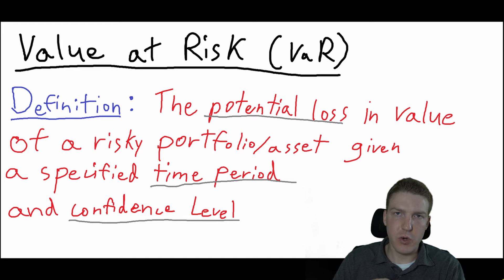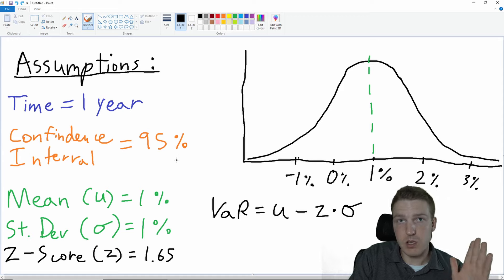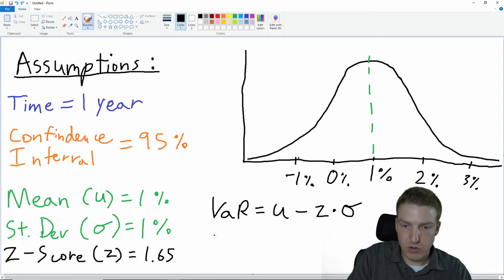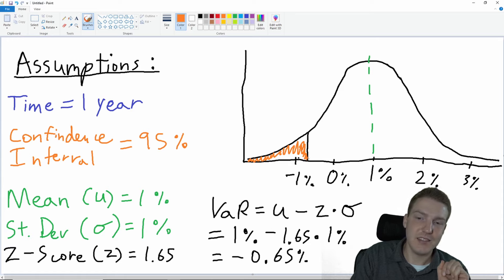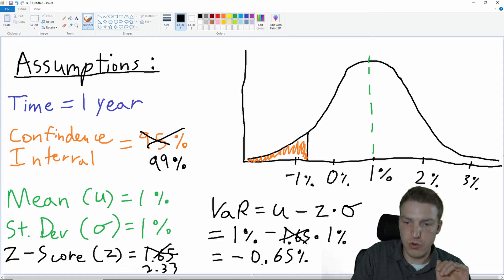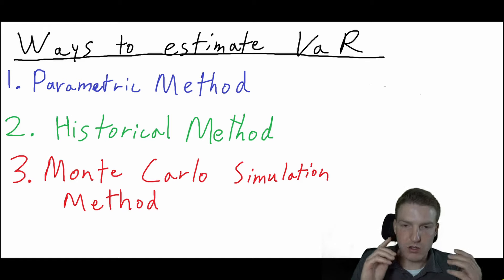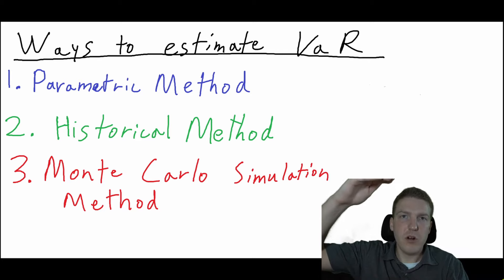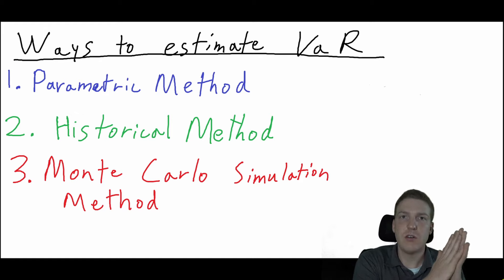Value at Risk Explained in 5 Minutes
Ryan O'Connell, CFA, FRM explains Value at Risk (VaR) in 5 minutes. He explains how VaR can be calculated using mean and standard deviation. This explanation will be useful for CFA and FRM Candidates. He also explains the following three approaches to calculating Value at Risk (VaR).

Chapters:
0:00 VaR Definition
0:32 VaR Calculation Example
3:00 The Parametric Method (Variance Covariance Method), The Historical Method, and The Monte Carlo Method